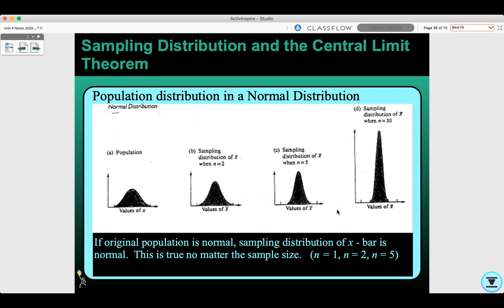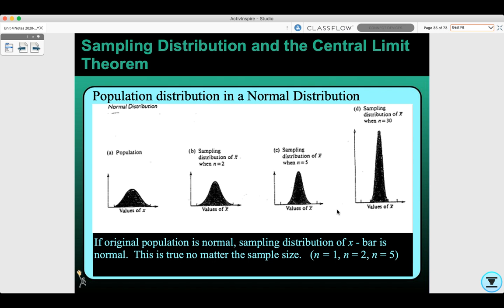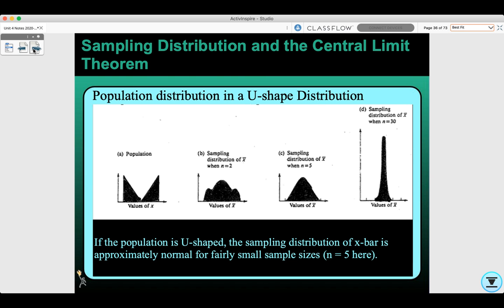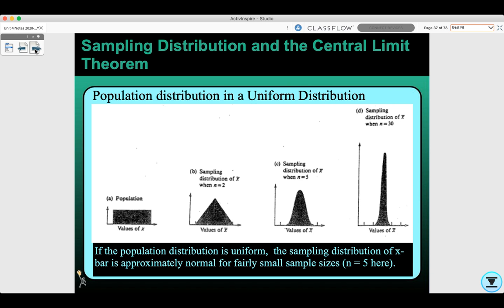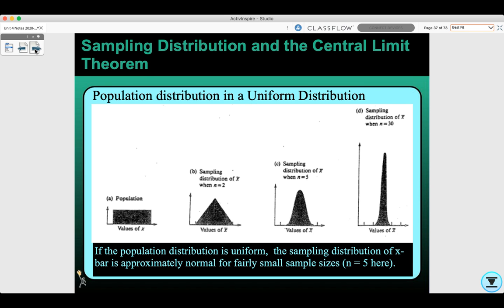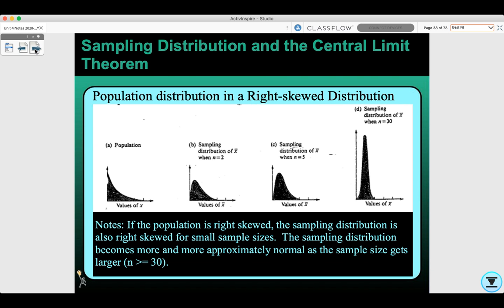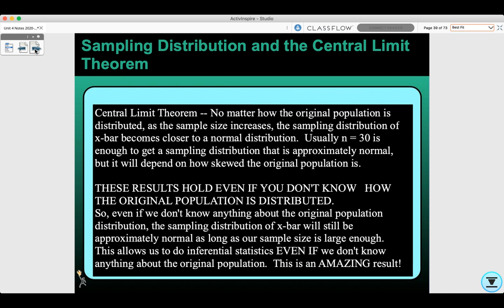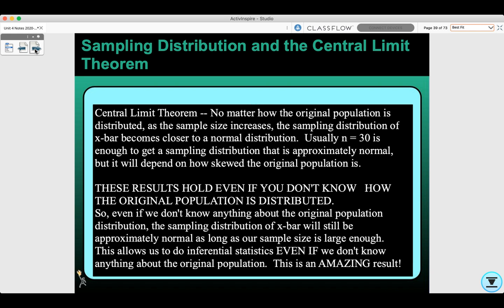Sampling Distribution and the Central Limit Theorem